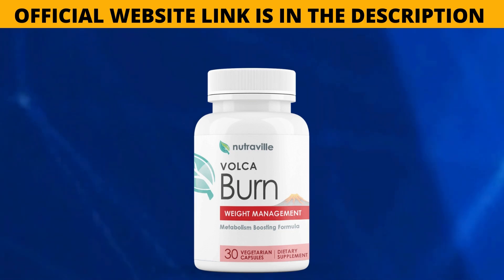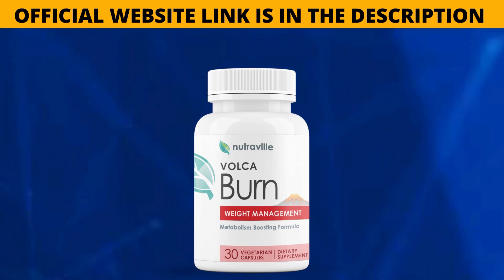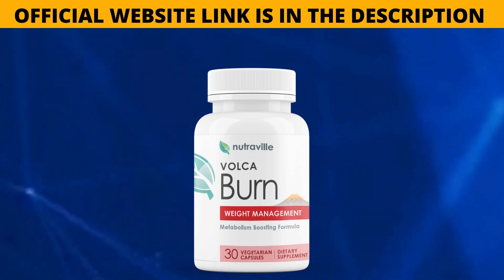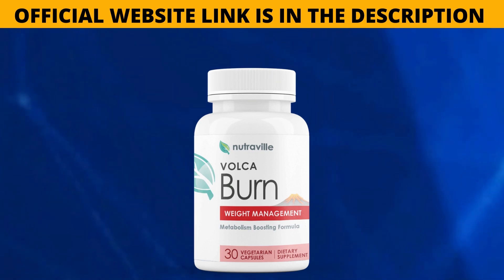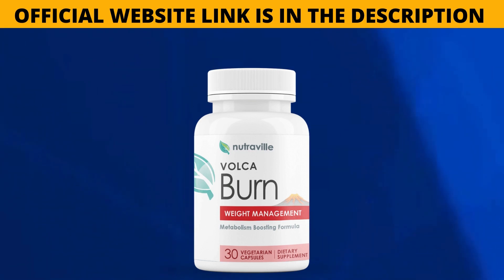VolcaBurn - VolcaBurn Review (BE CAREFUL) DOES VOLCA BURN WORK? VOLCABURN REVIEWS SINCERE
Volca Burn is a natural weight reduction formula that works by transforming your fat-storing cells into fat-shrinking cells. It ignites your metabolism and supports the thermogenesis process, enabling you to eliminate stubborn fat without dieting or exercise.

The formula raises your energy levels, mood, sex drive, heart health, and overall well-being. It helps you feel lighter, which boosts your confidence. As Volca Burn dissolves fat, it encourages the release of dopamine in the brain, which reduces stress and promotes happiness.